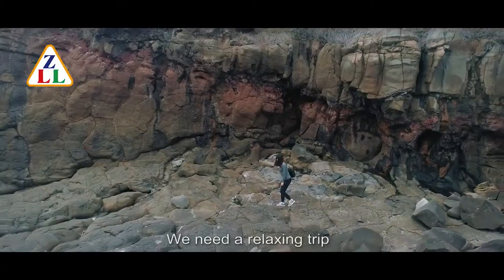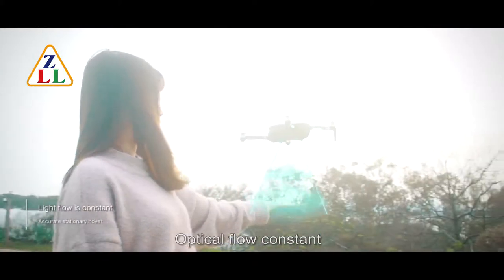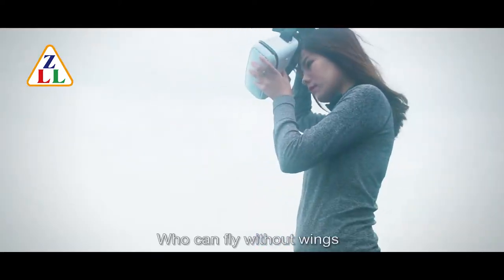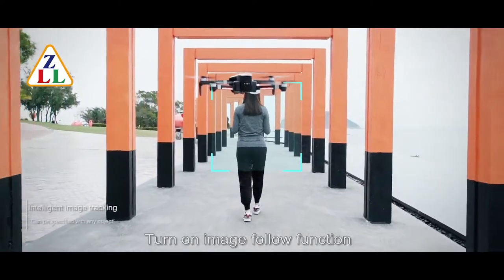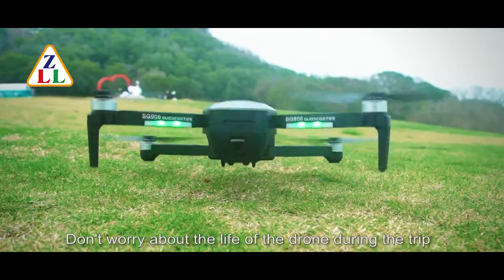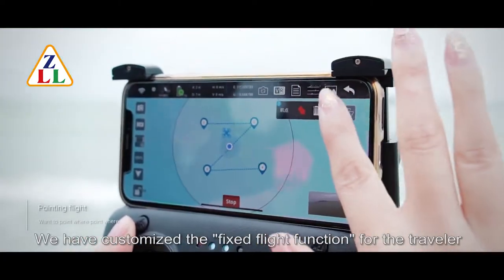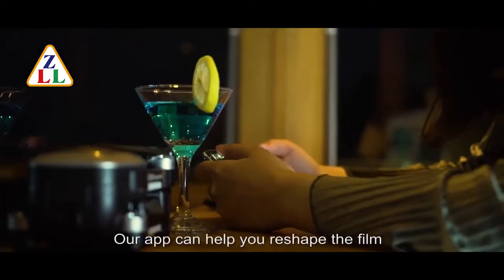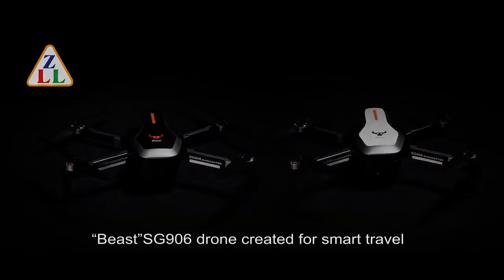SG906 Best drone of 2019 with 4K camera, brushless motor, 23-minute flight time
It has the strength to compete with dji, but the price is only $169.